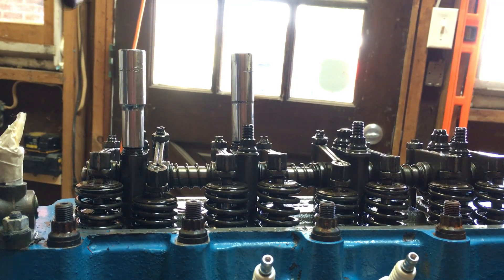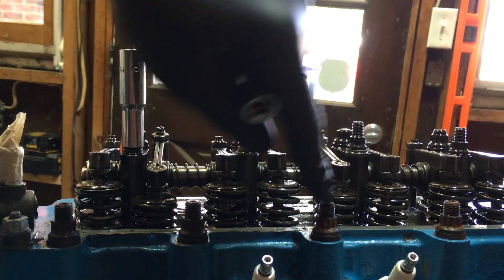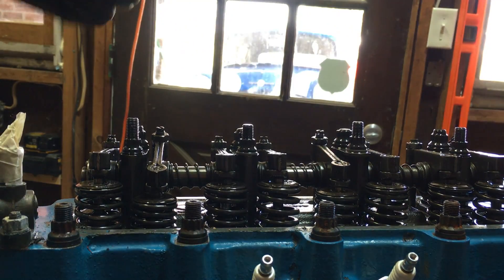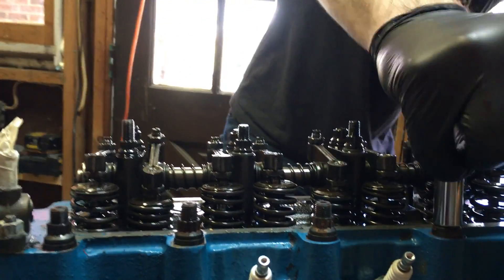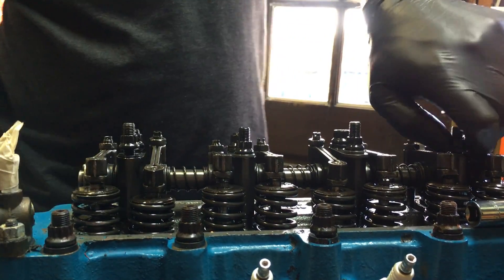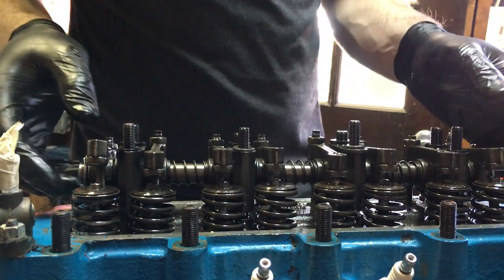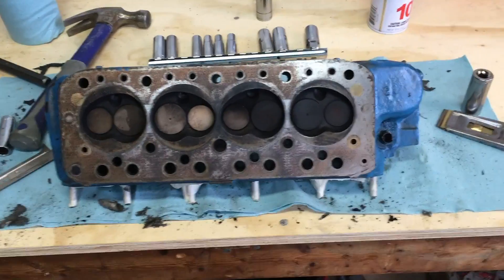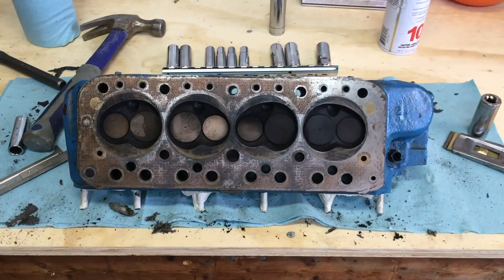Classic Mini DIY - Cylinder Head Removal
This is a quick video on how to remove your Classic Mini's cylinder head.

Please note Classic Mini DIY assumes no liability for property damage or injury incurred as a result of any of the information contained in this video.  Classic Mini DIY recommends safe practices when working with power tools, automotive lifts, lifting tools, jack stands, electrical equipment, blunt instruments, chemicals, lubricants, expensive electronics, or any other tools or equipment seen or implied in this video.  Due to factors beyond the control of Classic Mini DIY, no information contained in this video shall create any express or implied warranty or guarantee of any particular result.  Any injury, damage, or loss that may result from improper use of these tools, equipment, or the information contained in this video is the sole responsibility of the user and not Classic Mini DIY. Only attempt your own repairs if you can accept personal responsibility for the results, whether they are good or bad.